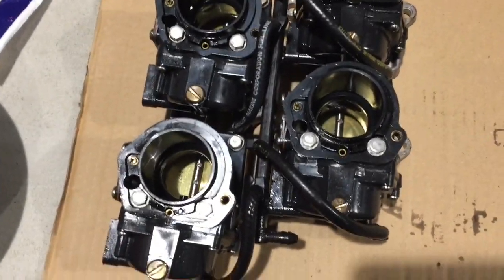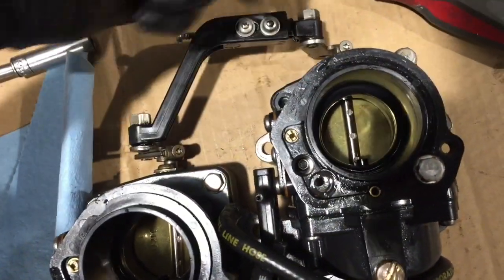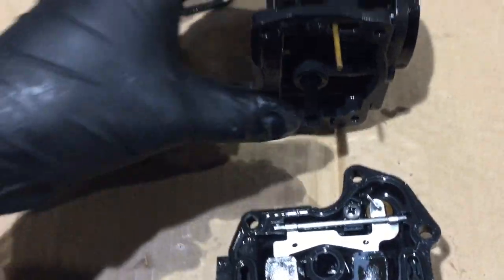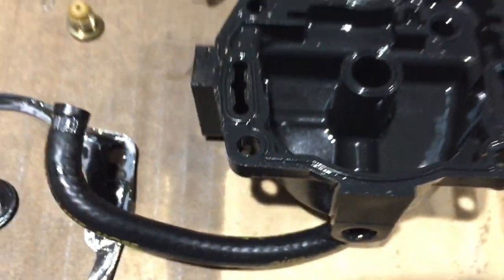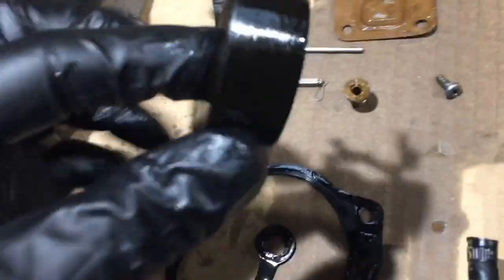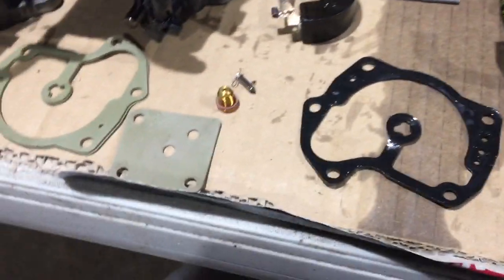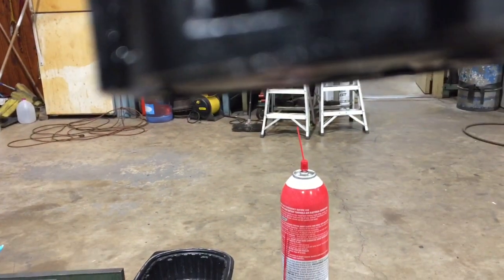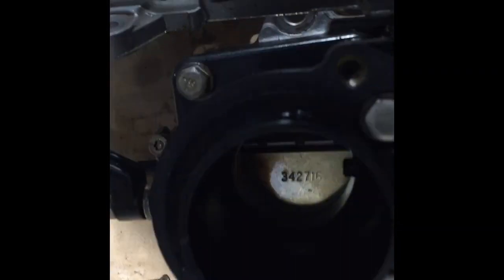Rebuilding a Carburetor on a 1995 EvinRude 130 Hp Model E130TXADA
Here is a little video showing how to rebuild and disassemble a carburetor on a 1995 evinrude 130 hp outboard. The engine is a E130TXADA is the model. It has the plastic carb bodies.  Please look at my other videos to see how to remove them from the engine. Also please ask any questions you have.